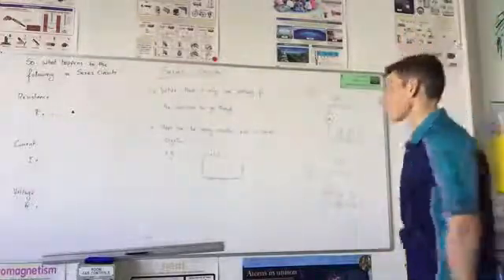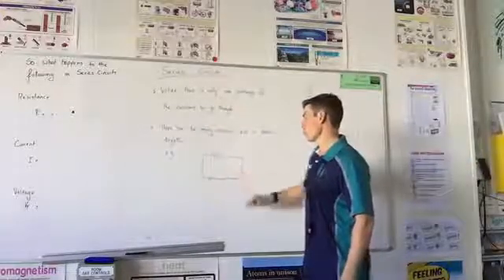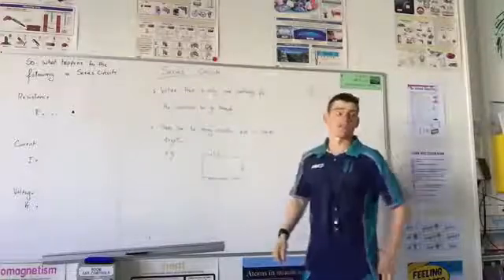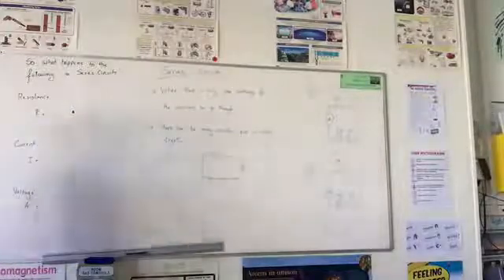Ohms Law Series (Current and Resistance)